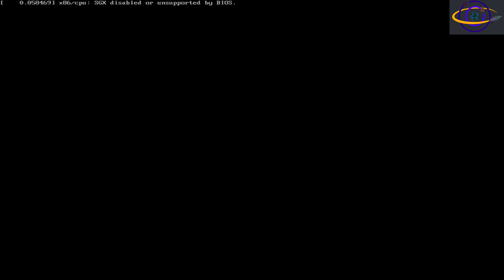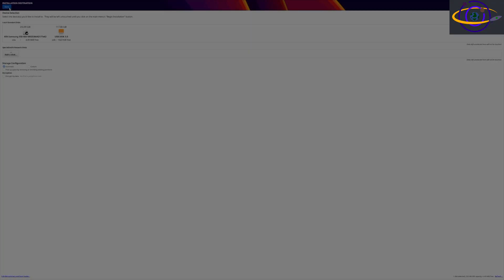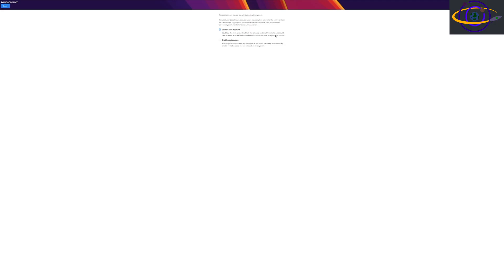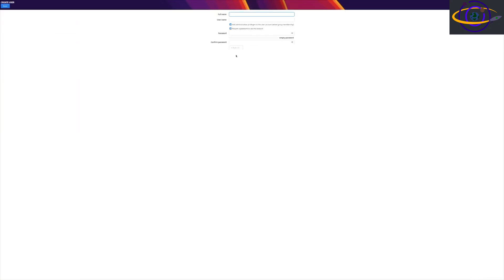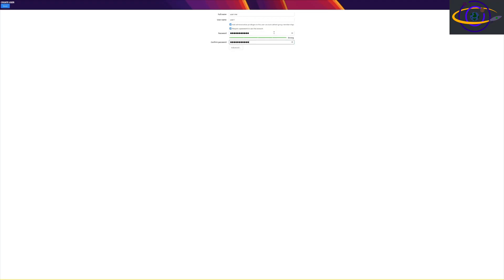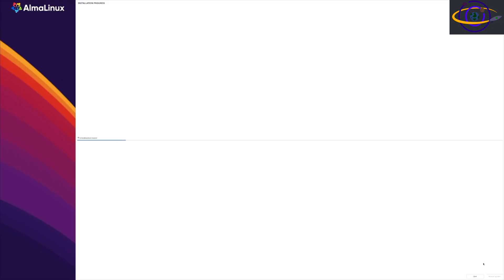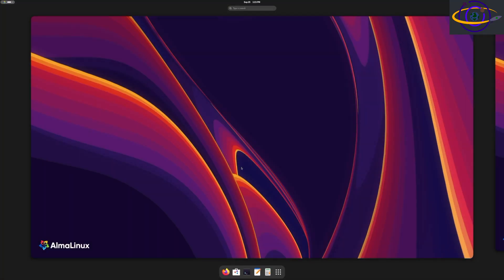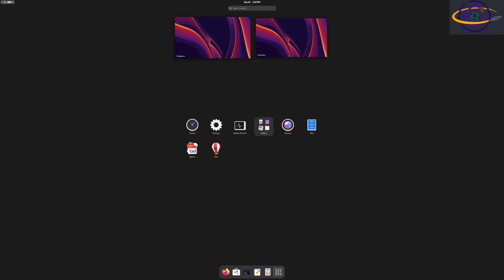Alma Linux 10 Install